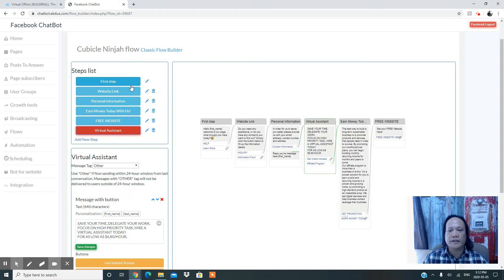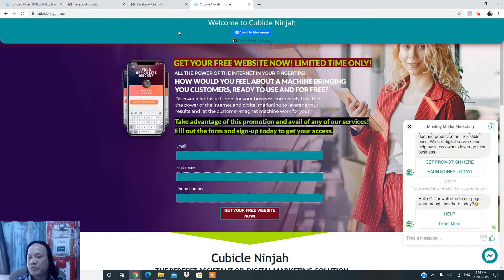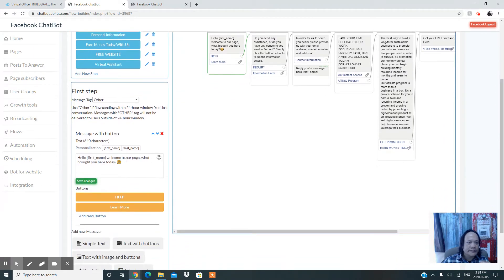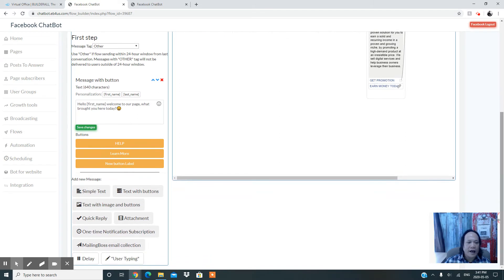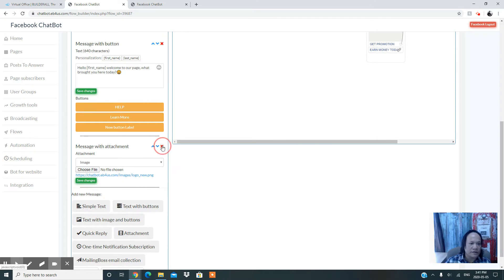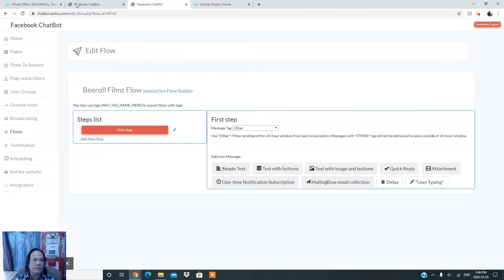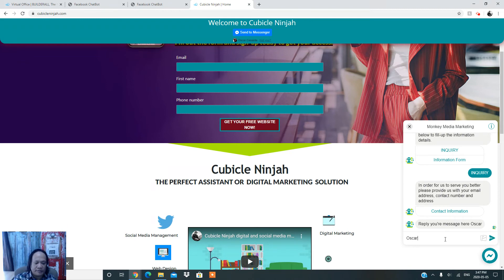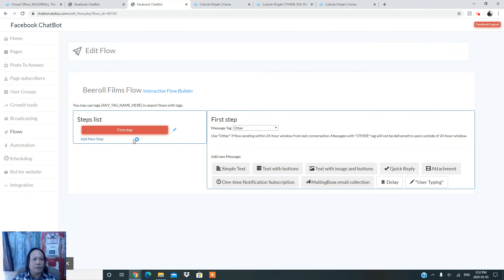How to create Facebook Chat Bot on Builderall